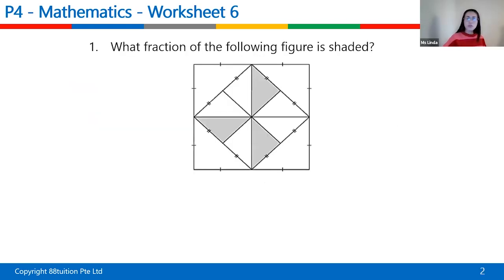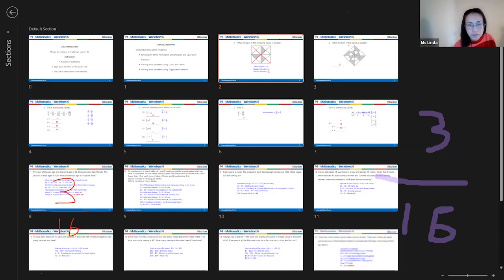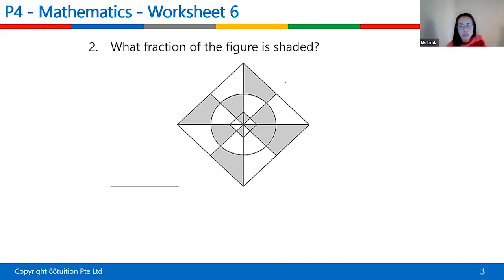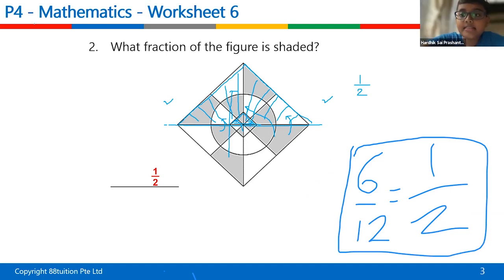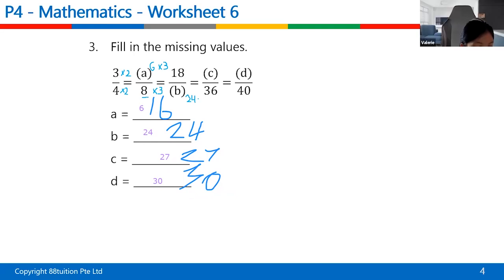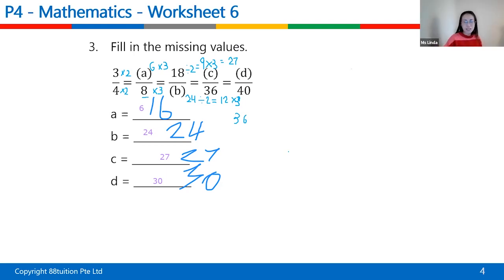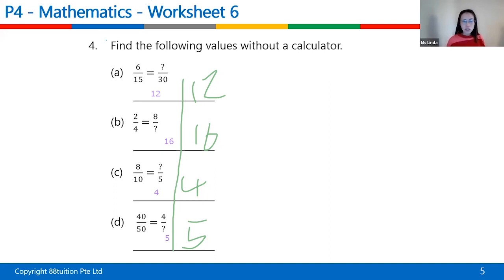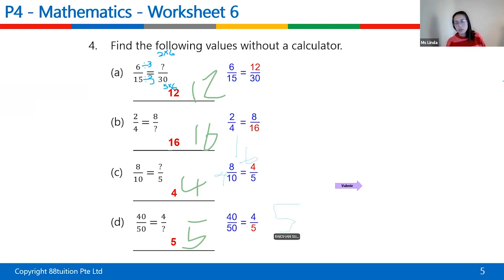P4 - Group G - Mathematics - Tutorial 6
Highlights Of This Tutorial :

Learning Objectives
• Revising the terms Numerator, Denominator and
   Equivalent Fractions
• Solving word problems using Guess and Check
• Solving word problems using Supposition method